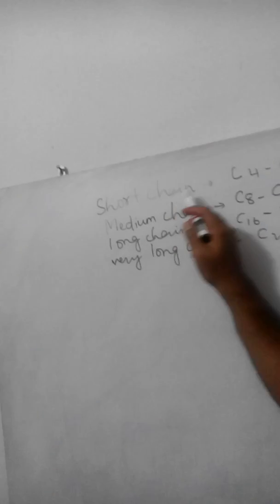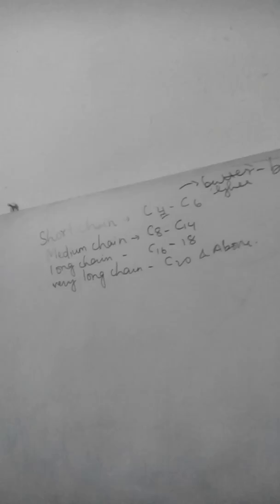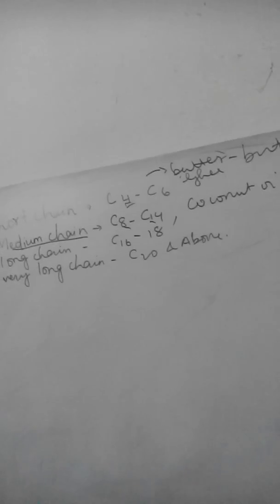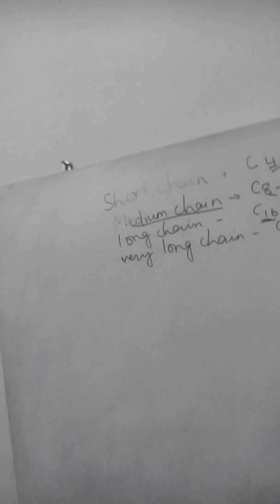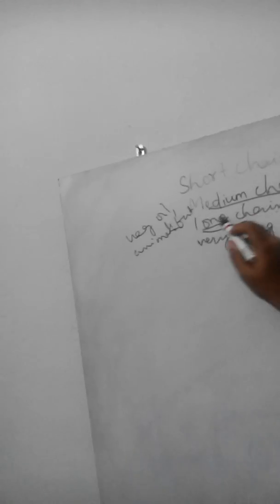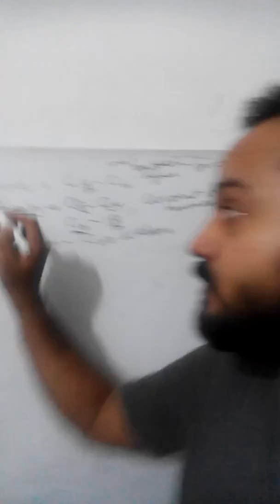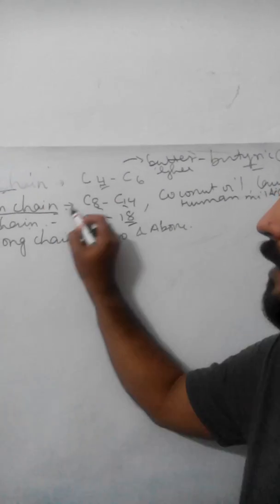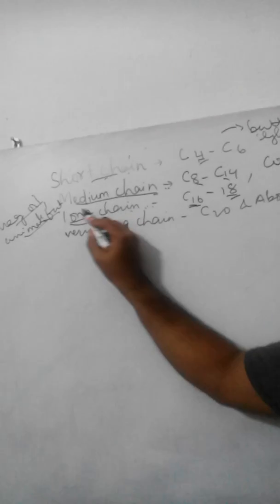Does eating ghee, butter or coconut oil cause heart attacks?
Has your doctor told you not to eat ghee, butter or coconut oil because it can cause heart attack?
Know the real truth in this video.